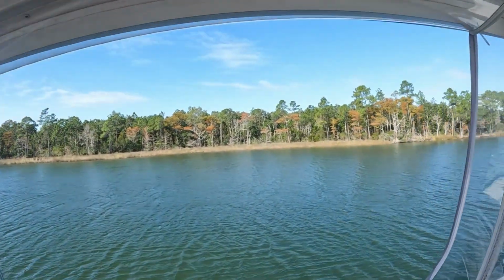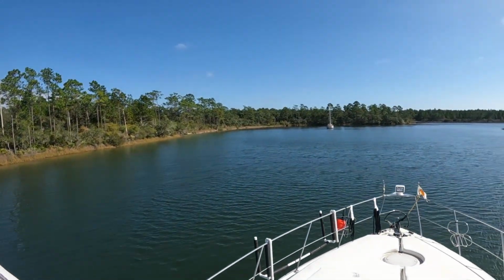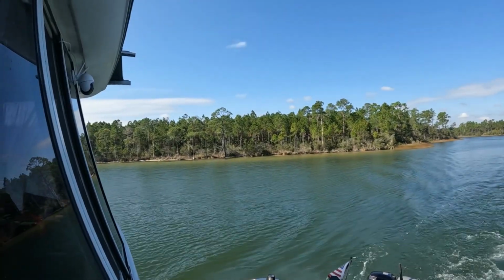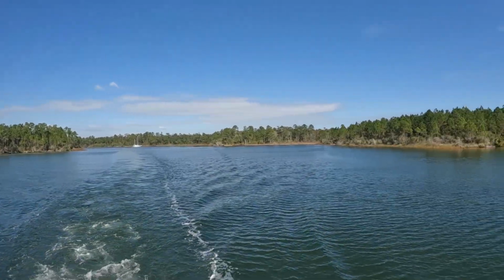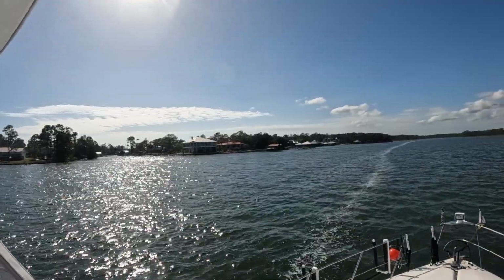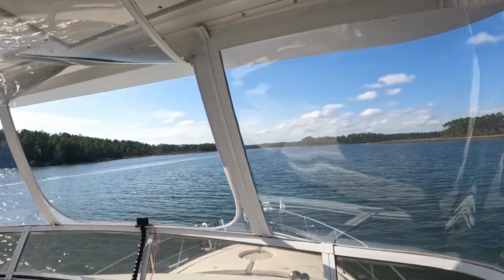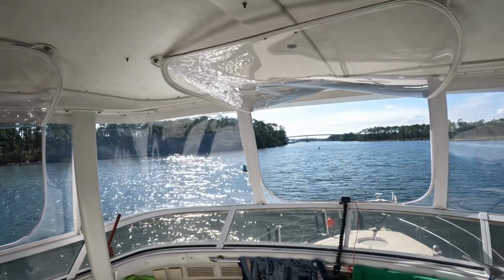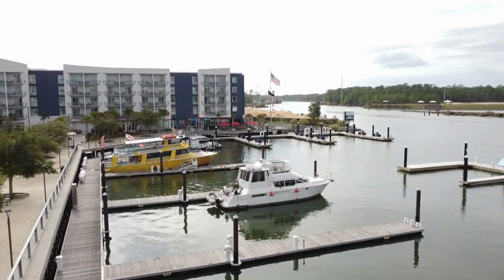Great Loop Adventure S02E119 Day 109 Ingram Bayou Anchorage to The Warf Orange Beach AL 🇺🇸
In this episode of Our Boat Story's Great Loop Adventure we leave our protected anchorage at Ingram Bay in AL and head west to The Warf Marina.The Warf is a one-of-a-kind destination offering entertainment, shopping and dining. For Loopers it most importantly offers fuel and a place to stay the night.

Music by Singto Conley - To You, My Angel On The Shore
Music by Singto Conley - The Place You Promised To Show Me

where you can find where we are on a map and much more.

WE’RE XAVER, CYNTHIA and Alex. Follow our family as we travel around the world, exploring new places and cultures.

We started our Great Loop Journey in Ft Myers in June of 2021 on our 1998 Carver 500 called "Mahalo".

But then we had to wait for the COVID to pass and Canada to open fully to continue. This is the continuation of our Loop which started in July of 2023.